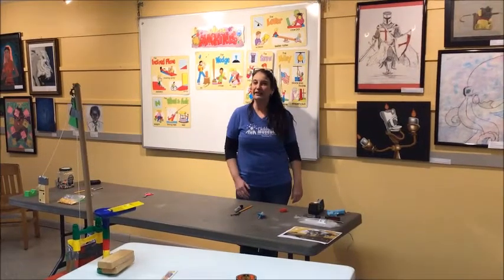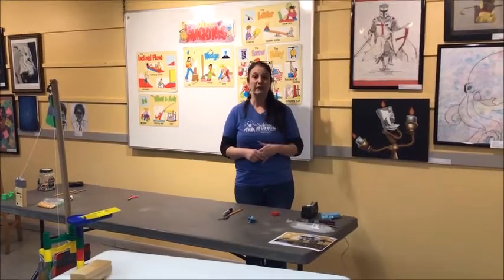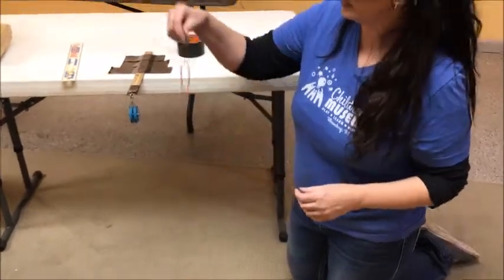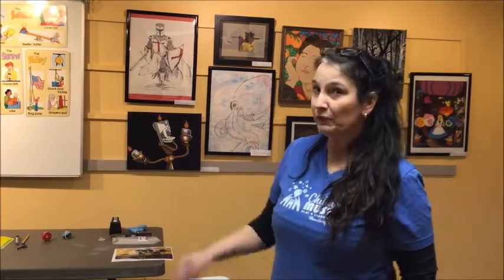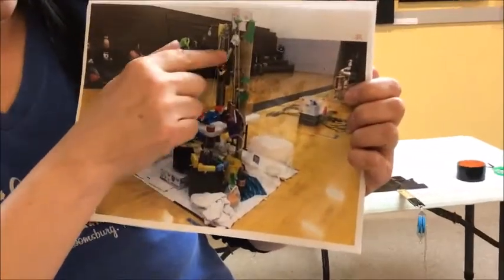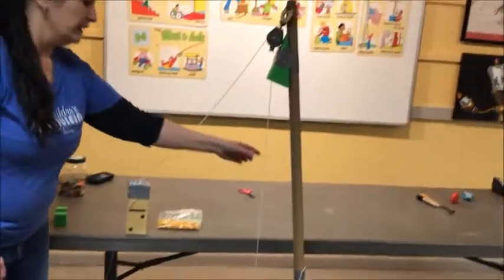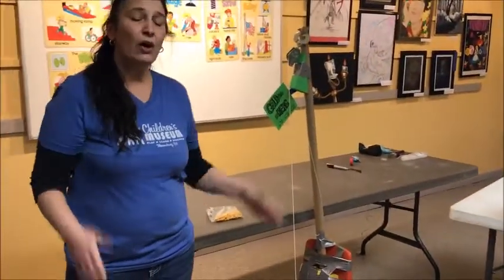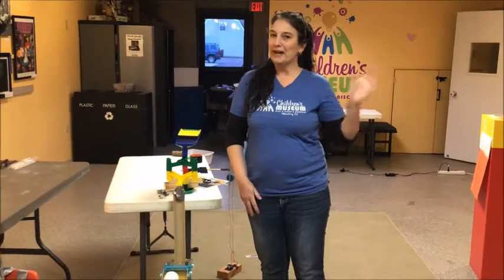Simple Machines - Pulley - Rube Goldberg Challenge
Learn about the Simple Machine - Pulley!